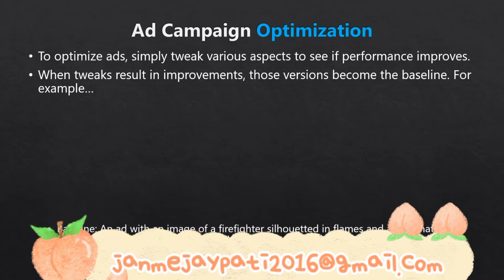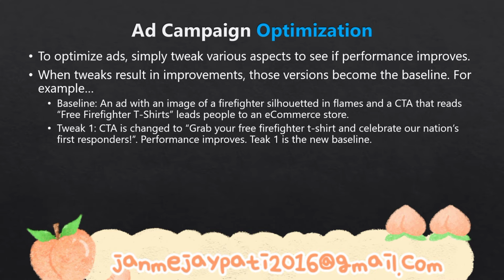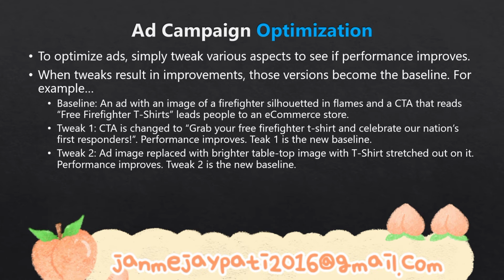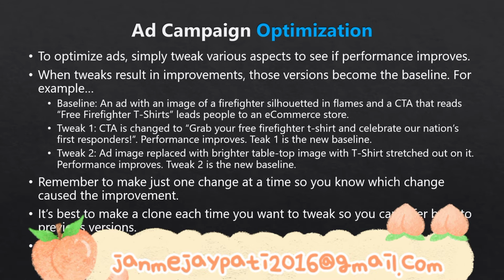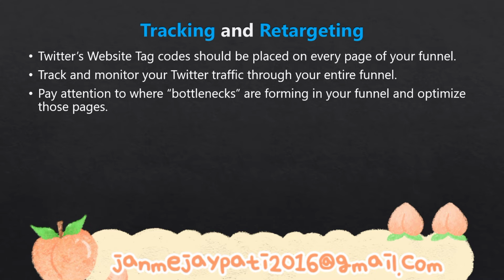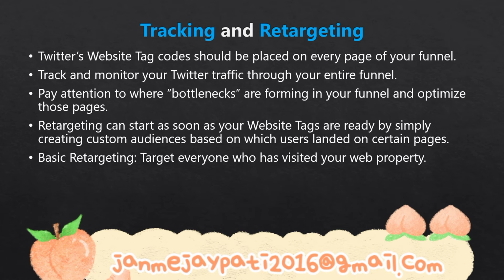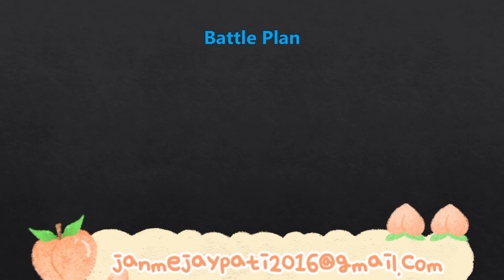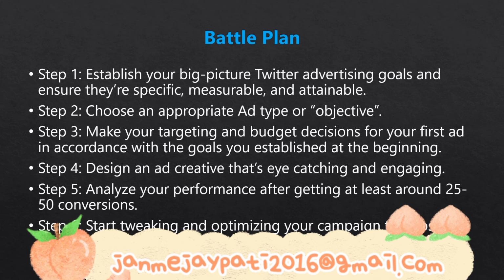wark from home Earn money with master resell rights Viking Twitter ADS video.